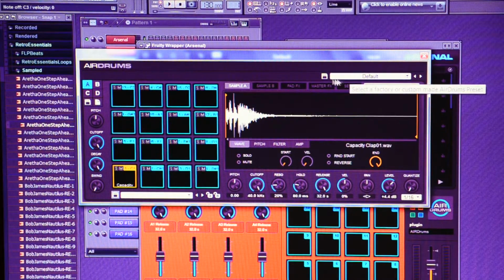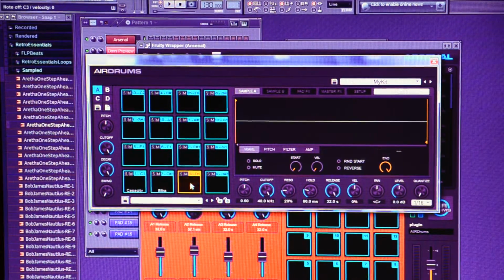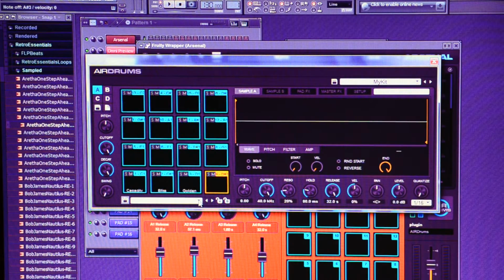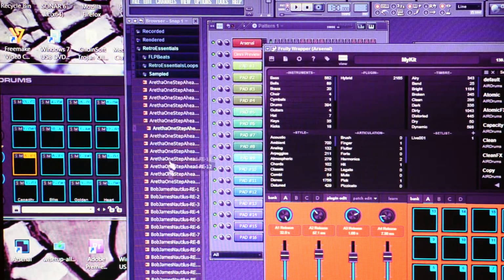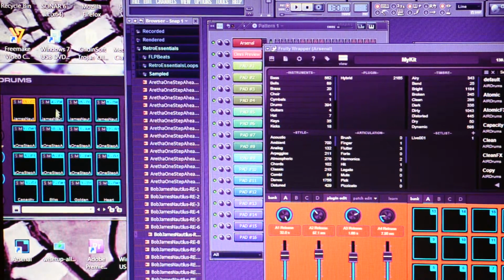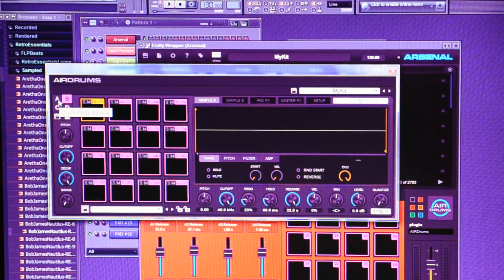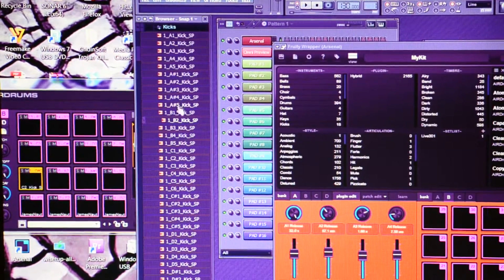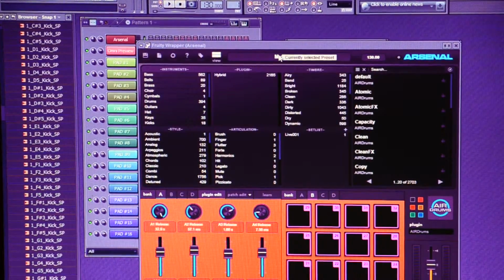Build and Load Your Own Kits/ Presets With AirDrums - Trigger Finger Pro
This is only my workflow it works for me hope it at least sheds some light on the subject for those that need it. XD

Find out how I put together my presets. Very simple process. Be a saving freak!